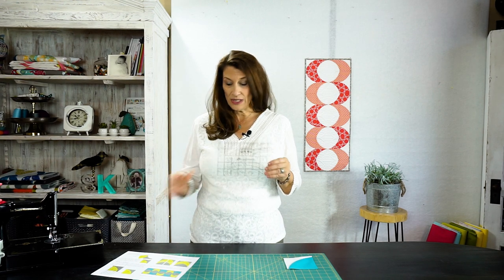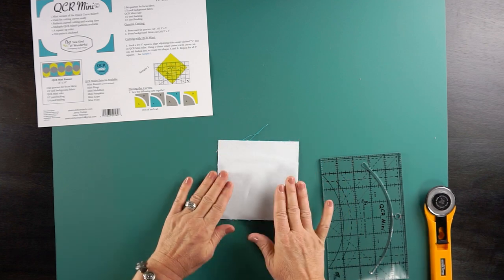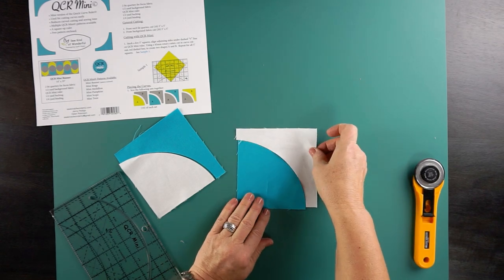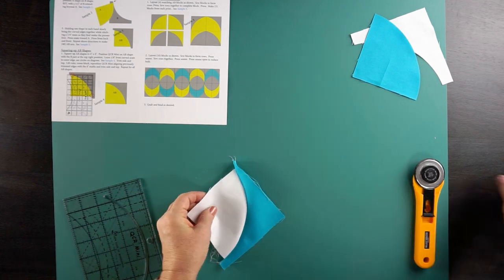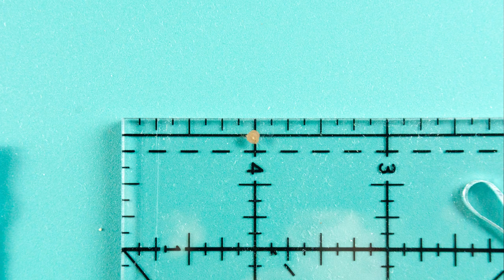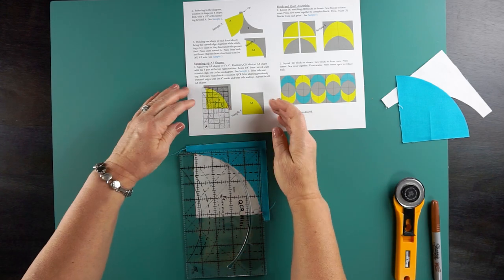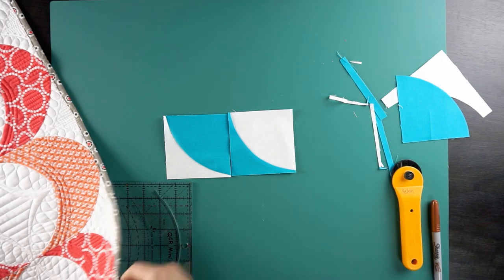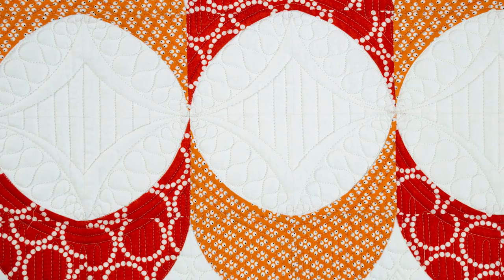QCR Mini Ruler: Mini Runner (free pattern)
Mini Runner pattern is included with the purchase of the QCR Mini Ruler.  It is a great beginner project to learn how to sew curves.  It has multiple layout options for a wide variety of finished projects.